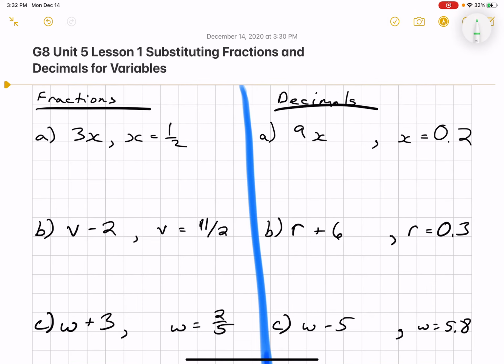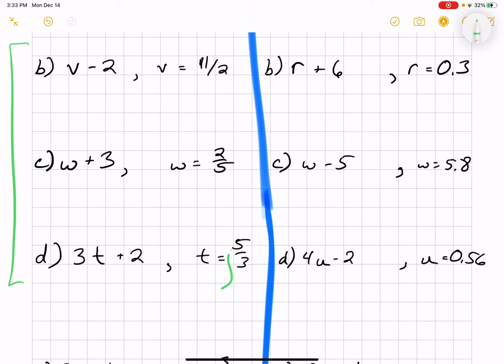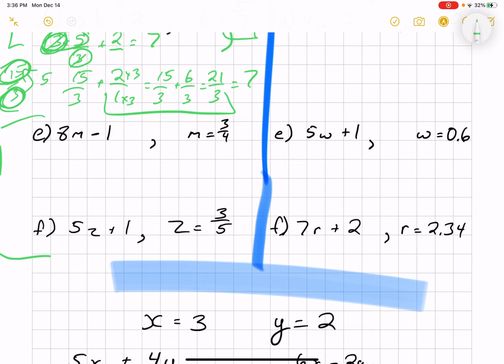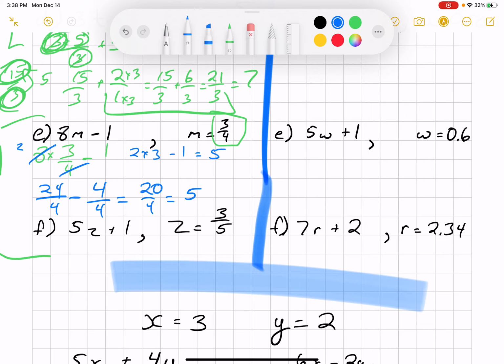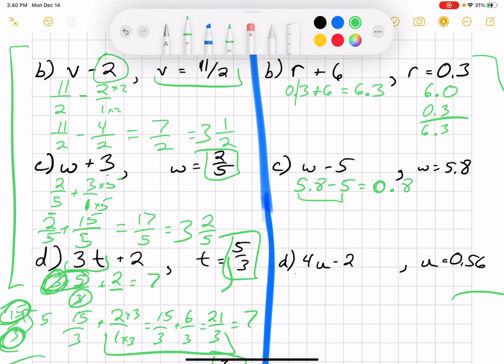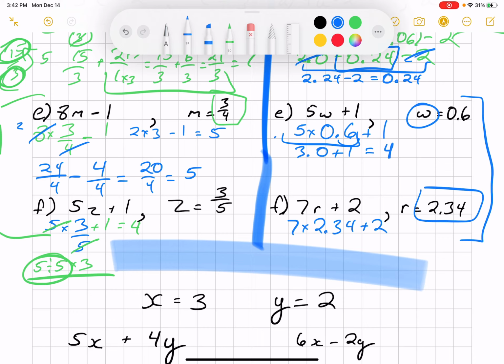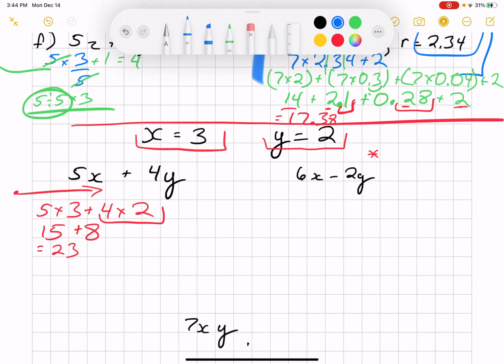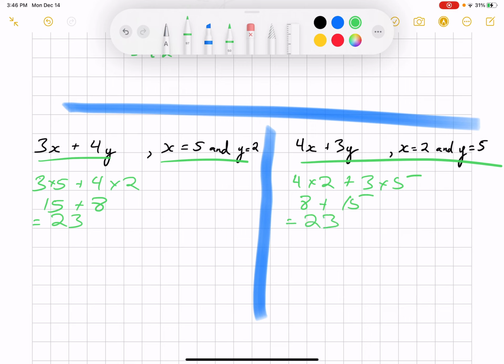Gr 8 Unit 5 PA8-6 Lesson 1: Substituting Fractions and Decimals for Variables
Canadian curriculum grade 8 mathematics Patterns and Algebra, using the JUMP Math Free resources.
WNCP: 8PR2